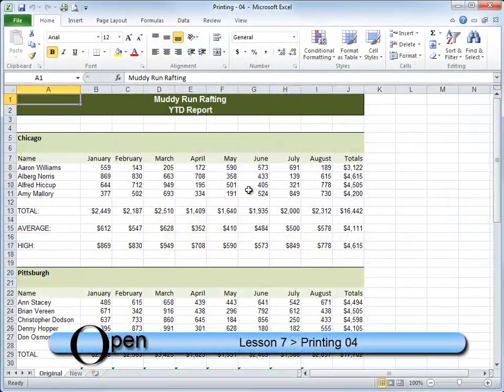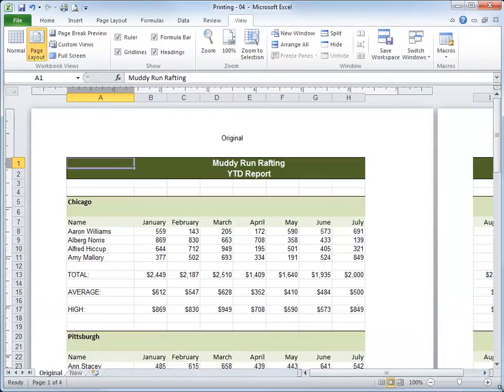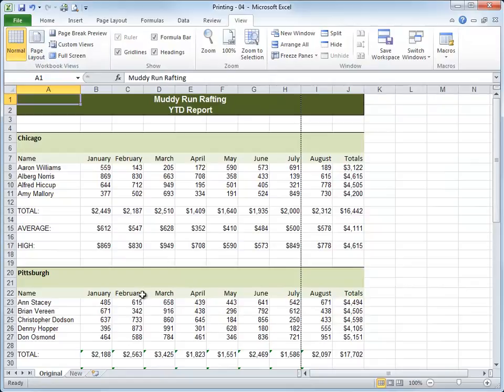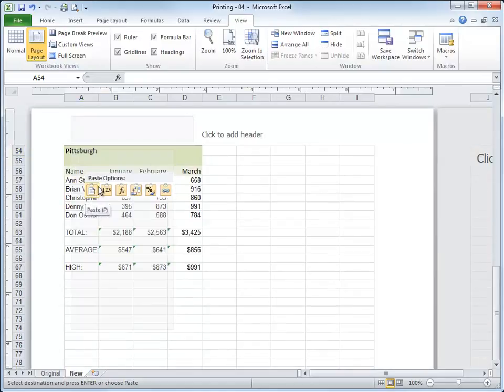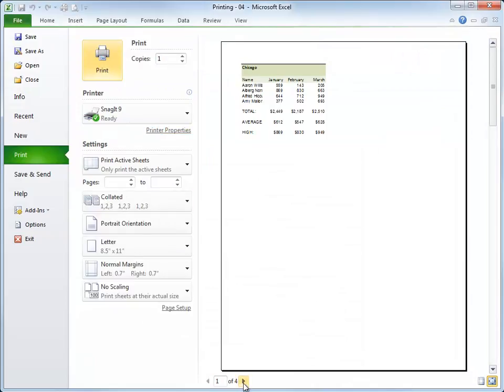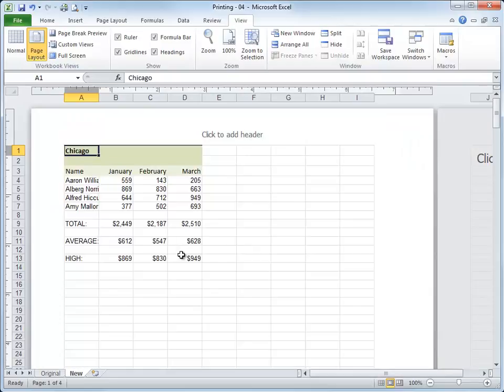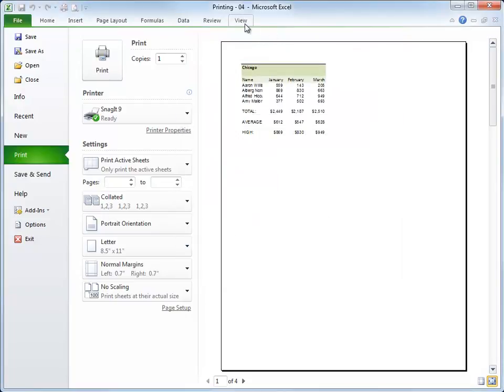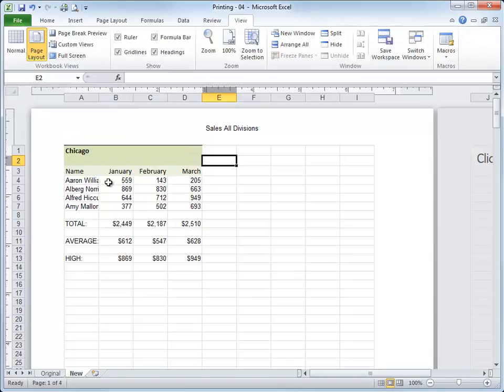Lesson 07-04 – Printing Your Stuff/Developing a Worksheet in Page Layout View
Developing a Worksheet in Page Layout View
• Create a worksheet in PLV
• Using PLV to create headers and footers